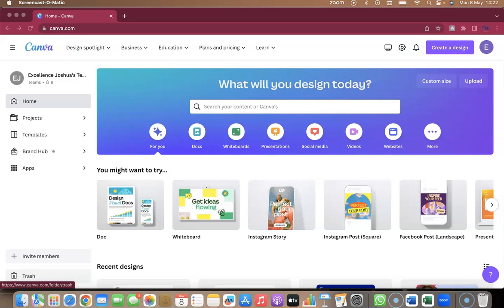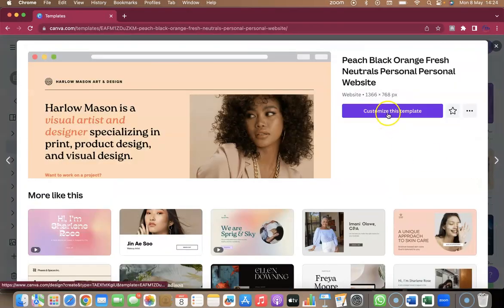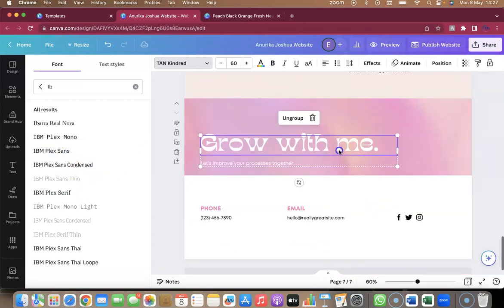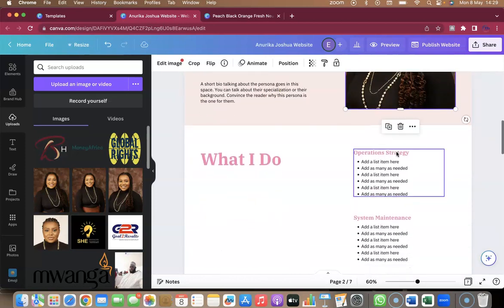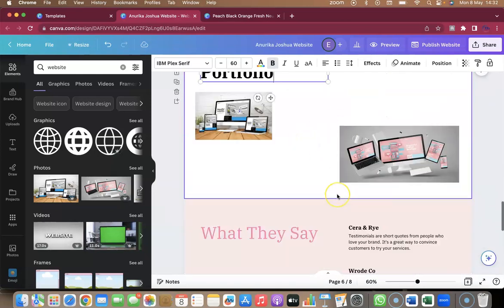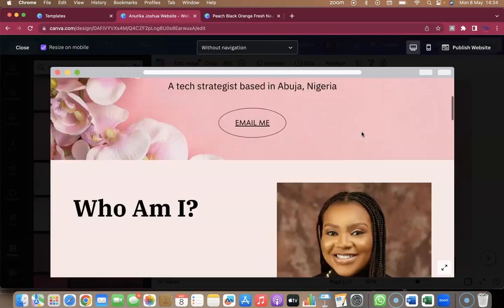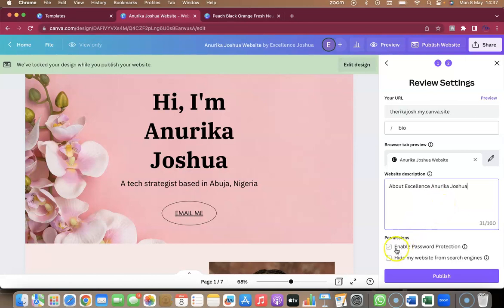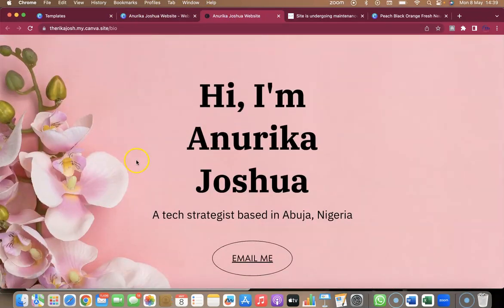Design a Website with Canva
his video reveals how to design and launch a professional website using Canva's intuitive drag-and-drop tools! Get online quickly and easily with these Canva web design secrets!